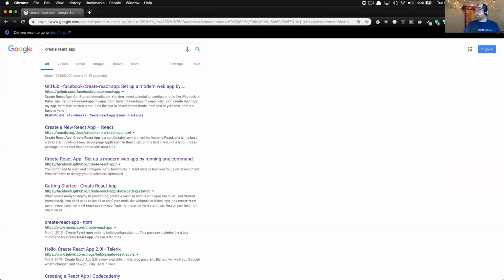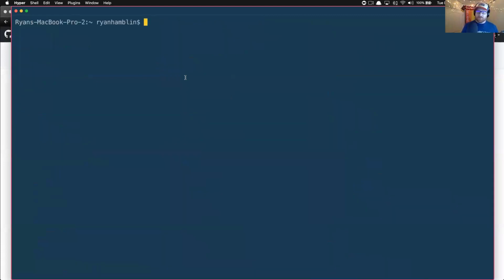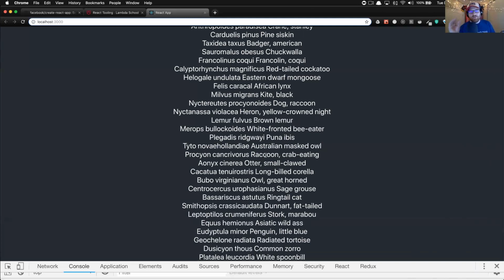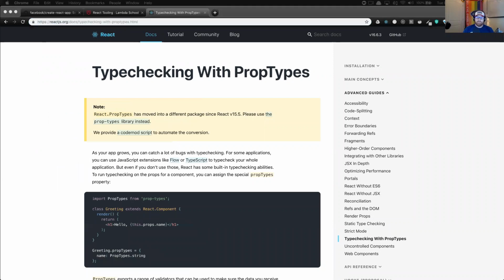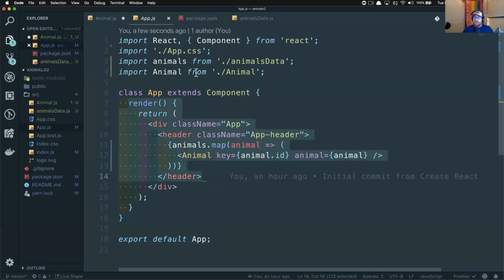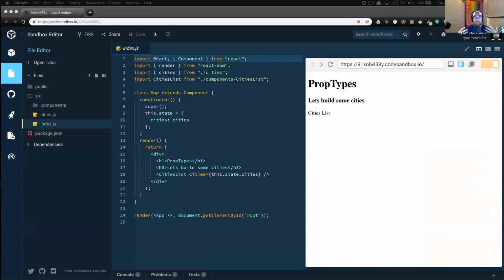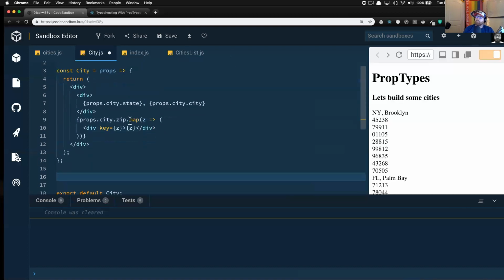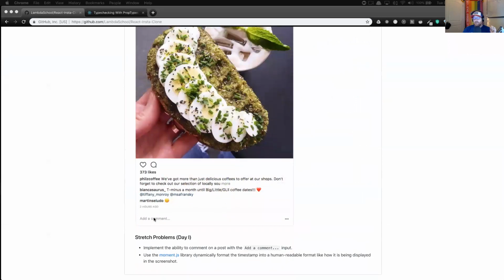React Tooling for FSWPT3 w/ Ryan Hamblin